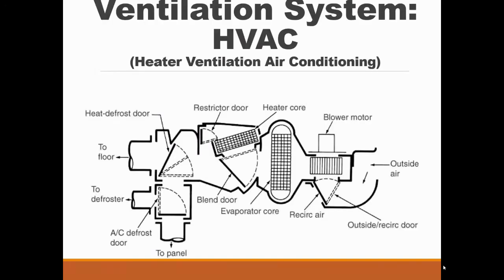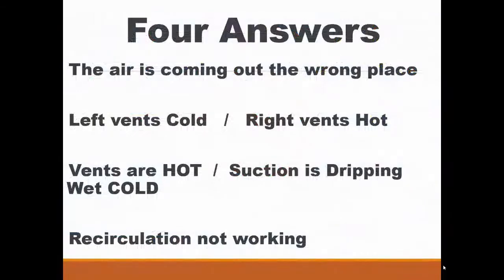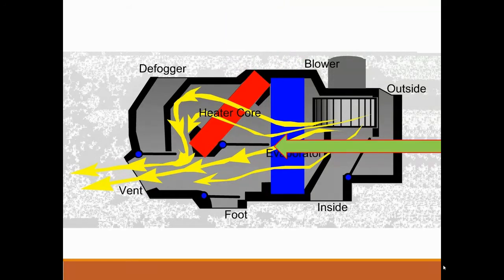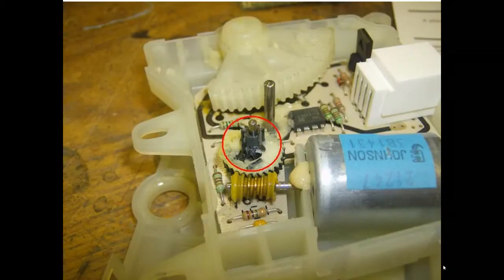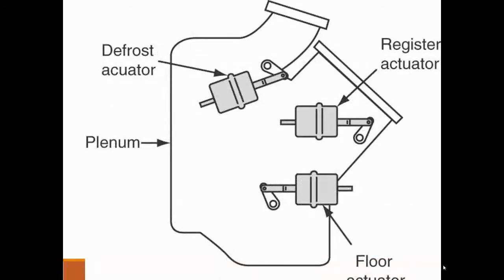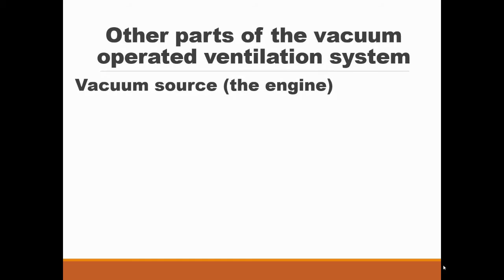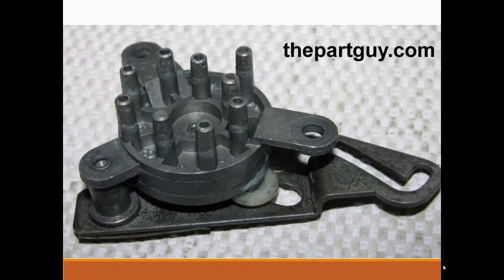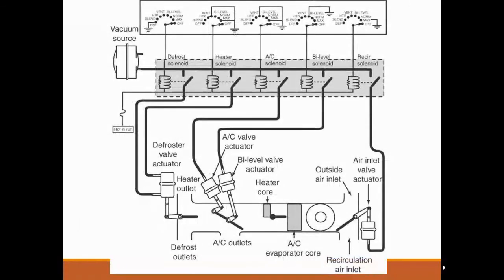Lesson # 15 : The Ventilation System Explained.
Ventilation System    /   Operation  Vent system